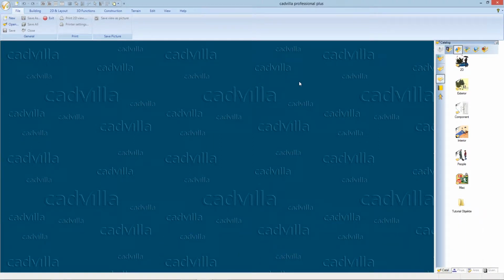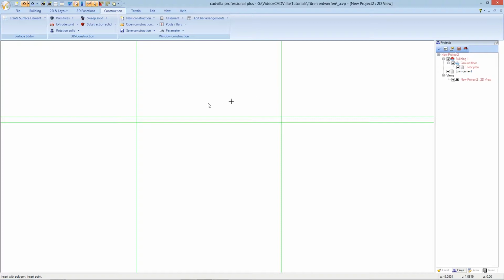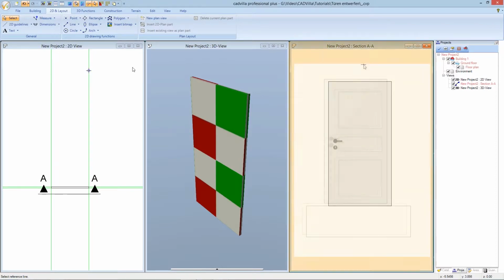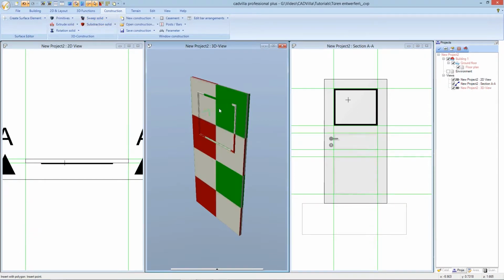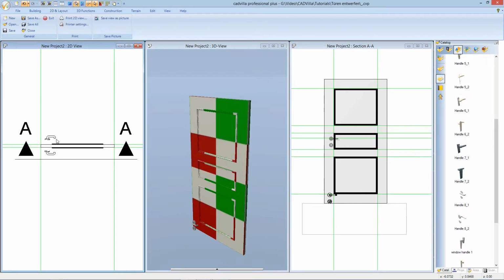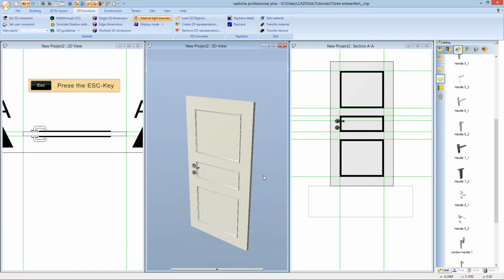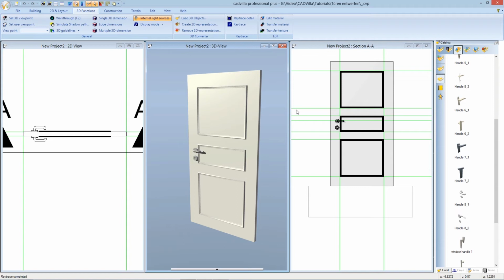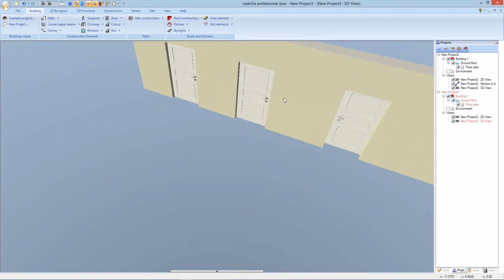cadvilla® Support - Design your own door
Further detailed information about this video (with jump marks) can be found in the cadvilla support area

In this Video-Tutorial we show you how you can design your own door with the 3D CAD house planning Software cadvilla. Some of the functions in this video are only available in the product versions cadvilla professional and cadvilla professional plus.

The basic workflow:

    In the first step we open a new 2D-view. In the 2D-view we create with the help of guidelines (“2D & layout” – “2D guidelines”) a grid to define the width and the depth of the door.
    After it we select “Construction” – “Extrude solid” – “Insert with polygon”. We make a left mouse click in the 2D-view to select a surface and after it we press the right mouse button – “Properties”. Here we select “Extrude solid” and at the point “Height” we can enter the height of the door. After it we press “OK”. We enter the polygon along the guideline grid and after the entry we press the right mouse button – “Complete”.
    Now we create a section-view, therefore we select “View” – “new Section-View”. We select the area for the section- view and after it the section-view window appears. Now we open also a 3D-view, we deselect the layer “Environment” and we place the three views side by side.
    If we would like to use a picture (for example the front view of a door) as an template, we select “2D & Layout” – “Insert bitmap” – “Rectangle”. We select a picture out of the directory and we confirm with “OK”. Now we define with the help of the rectangle, for example in the section view, the area in which we will enter the picture. To check the scaling of the picture, we select it – right mouse button – “Modify Scaling”. Now we select two points of known length. After it the dialogue window opens in which the target length gets displayed. If the target length is not correct we enter the correct length, otherwise we press “OK”.
    Now we define, with the help of guidelines, the dimensions of the door moulding. Of course we can use therefore for example a picture as reference.
    In the next step we define the moulding with the help of a sweep-solid. Therefore we select the section-view and we choose “Construction” – “Sweep-solid” – “Insert with polygon”. We select the surface in the 3D-view on which we will define parallel the moulding. After it we press the right mouse button in the section-view and we select “Properties”. We select the point “Sweep solid” and at the point “Catalogue” we can choose for example the folder “Decoration”. We select one of the profiles and after it we enter at “Width/Height” the dimensions of the profile. Finally we choose in the preview window the correct reference point and after it we can press “OK”.
    We enter the sweep-solid along the already defined guidelines in the section view, after the entry we can press “ESC” to end the function. To copy the sweep solid for example to the opposite side of the door, we use the 2D-view. We select the sweep-solid and we choose the function “Copy with reference point”. Now we copy the sweep-solid to the new position. To change the axis of the sweep solid, we select the sweep solid again and we use the function “around Z-axis”.
    To add a door handle we define in the first step the position with the help of guidelines. After it we select the “Catalogue” – “Component” – “Windows / Doors” – “Door / window handles”. We select one of the handles, we press and hold the left mouse button and we drag the handle into the 2D view. Now we position the handle in the 2D-view and in the section-view. Therefore we select the handle and we choose in the selection menu the function “Move with reference point” or we press the shortcut “r”.
    To define the material of the door, we select the 3D-view and we choose “3D Functions” – “Edit material”. We select the part of the door which we want to define, the material editor opens and here we can define the texture, colour, transparency, highlights, etc. … . After we have defined the material we confirm with “Ok”. To transfer the material also to all the other parts of the door we can choose the function “Transfer material”.
    To save the finished defined door as a 3D-object file we select the “Menu” – “Export” – “3D-Formats” – “3D object file”. We select the “Catalogue” – “AEC” – “Doors”, we create a new folder and we select the new folder as target folder. After it we enter a name for the object and we press “OK”. Please note the properties of the windows user account control when you save 3D-objects.
    To use the door in a project we have to define the “Chunks” in the catalogue. Therefore we chose our door in the “Catalogue”, we select it – right mouse click – “Edit chunks”. After we have defined the chunks we can press “OK”.